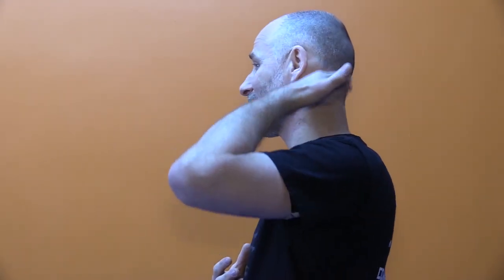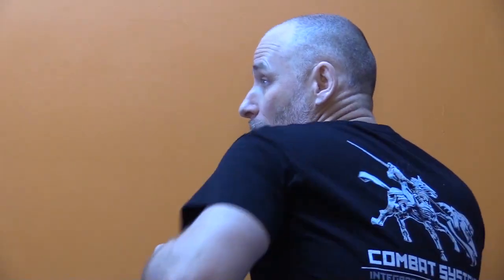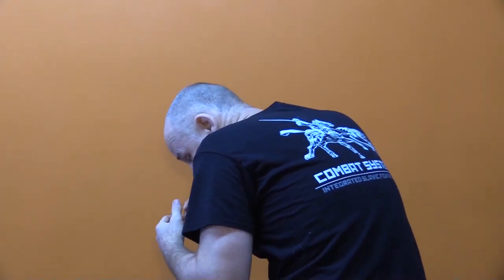Head Alignment, Line of Sight and Balance in Combat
Some ideas and tactics regarding structure, head alignment and the affectation it has on line of sight and balance in combat.